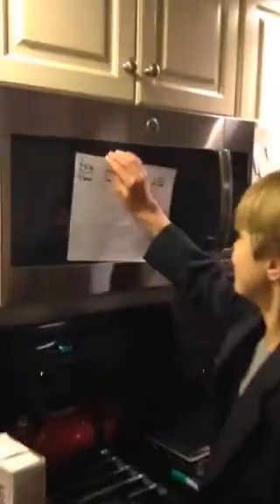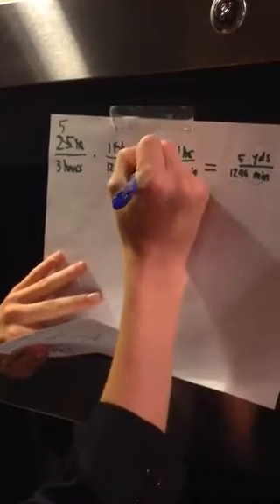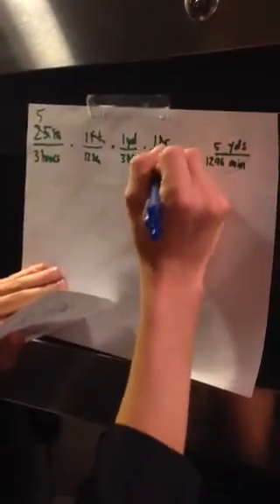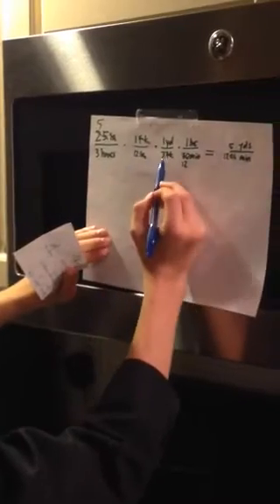Math Jeopardy With Simon Pascal